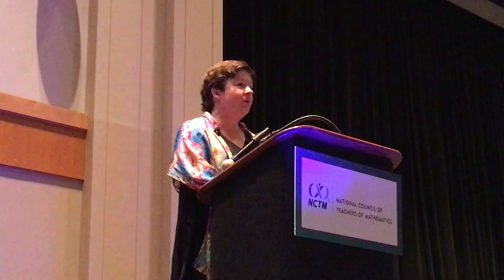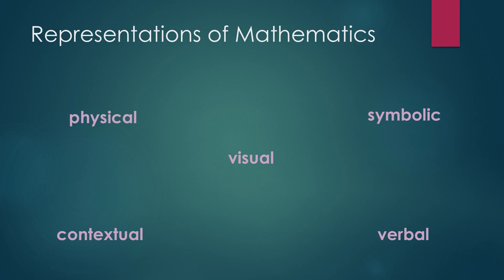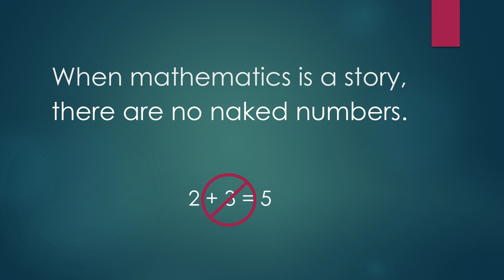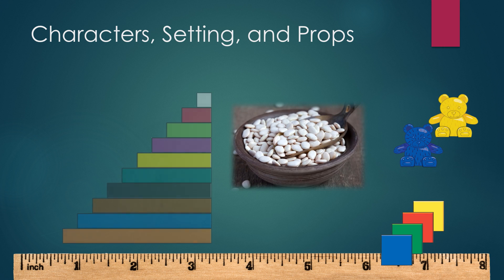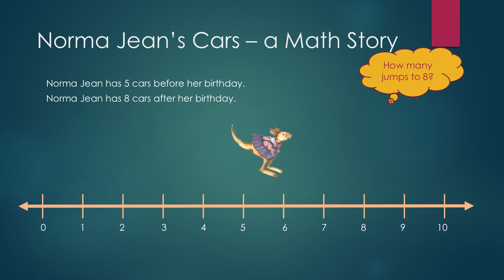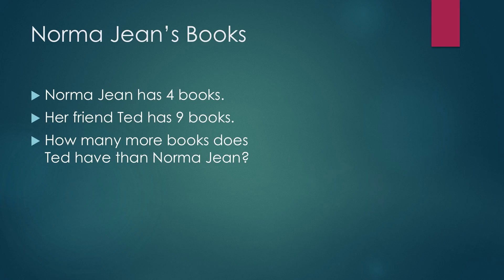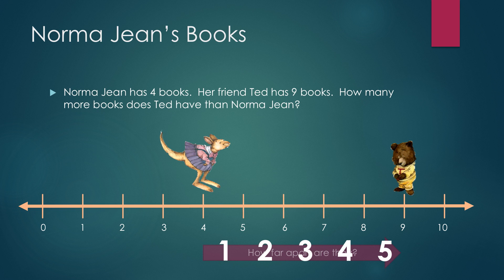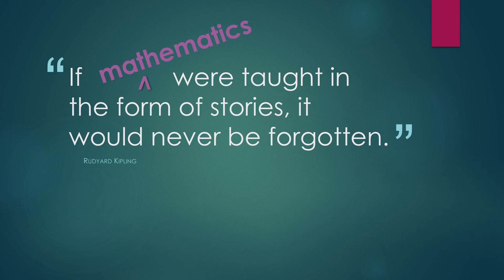Mathematical Storytelling: Sara Delano Moore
Sara Delano Moore gives a talk called “Mathematical Storytelling" at the Opening Session of the 2016 Regional Conference & Exposition in Philadelphia on Monday, October 31, 2016. @saradelanomoore